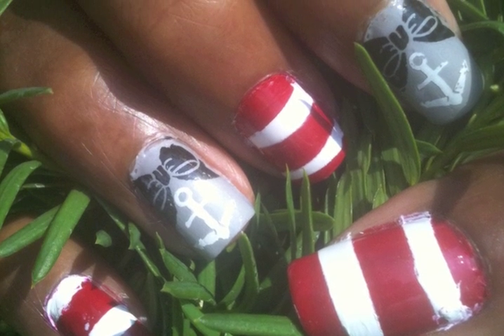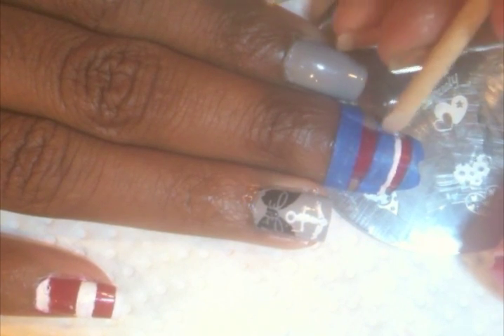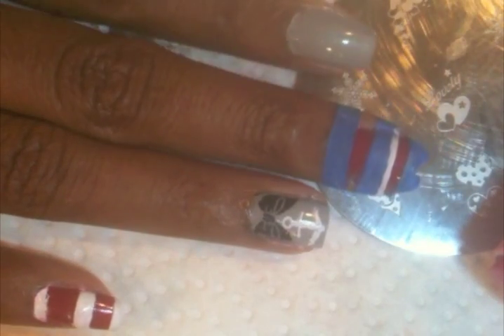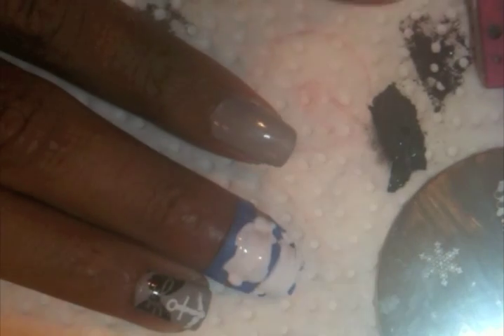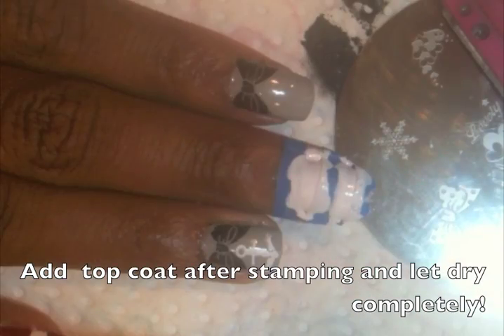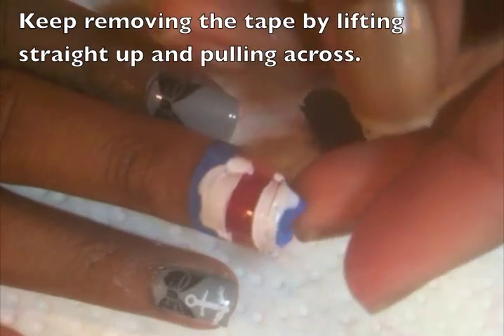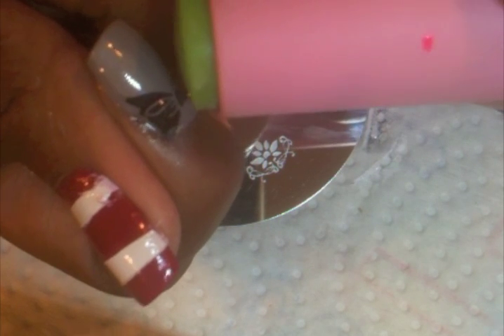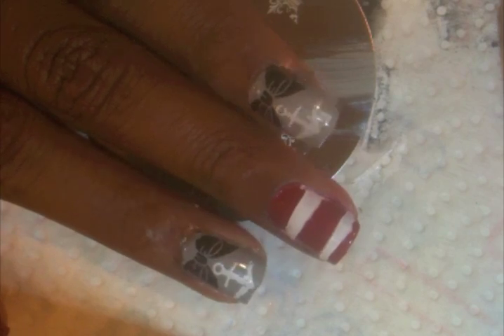Anchors & Bows Nautical Nail Art Tutorial (Konad & Bundle Monster)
♡⋅•⋅⋅•⋅♥⋅•⋅⋅•⋅CLICK FOR INFO & PRODUCTS⋅•⋅⋅•⋅♡⋅•⋅⋅•⋅♥

So I wasn't going to do a nautical tutorial at first because it seems YT is saturated with them, but since most of my nail art is always a little south of the cuckoo's nest I thought I'd give it a whirl!  Once again I'm loving cG's Anchor's Away Collection.  Really there is almost no polish in that collection that isn't worth having.

Products Used:

Poshe Fast Drying Top Coat
OPI - OPI Red
China Glaze - Pelican Gray
Konad Special Polish - White & Black
Konad Plate M59
Bundle Monster Plate 08 (old series)

Music: Louis Armstrong - Bare Necessities & Estate - Let Her Know